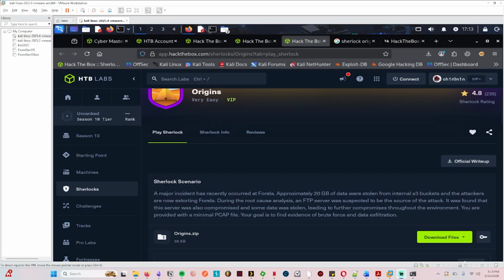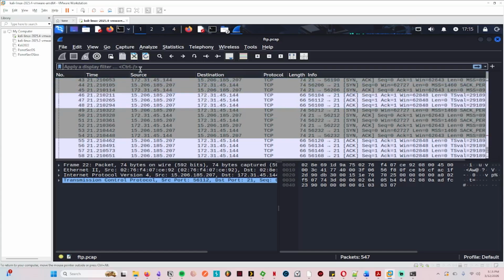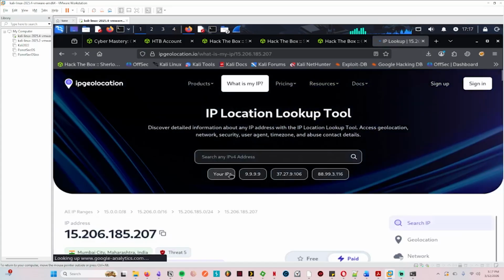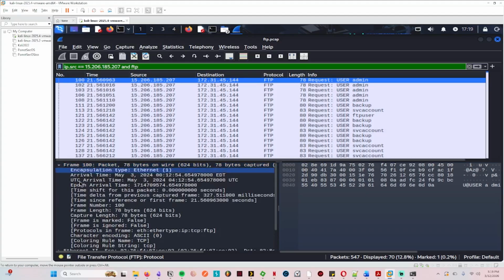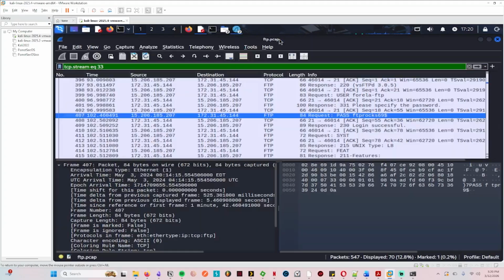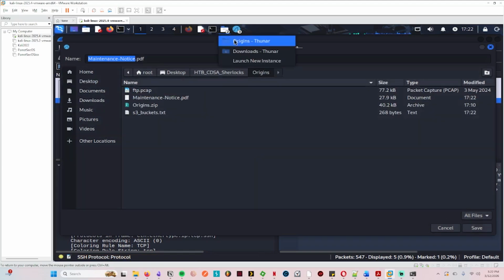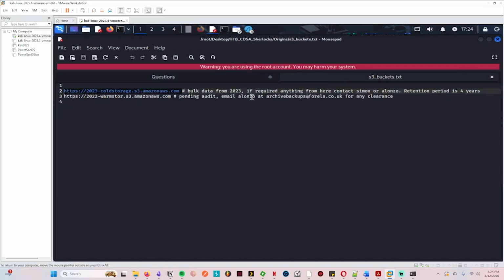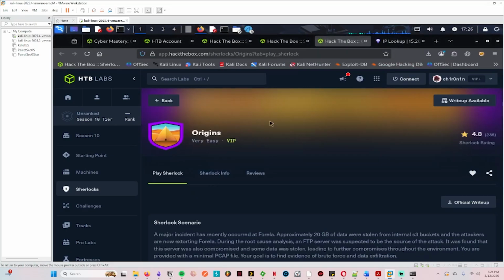HacktheBox Sherlock "Origins" Walkthrough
Going back to my cyber defense roots lol
Transitioning from offense to defense moving forward.
Each week I am working on the Sherlocks from HacktheBox